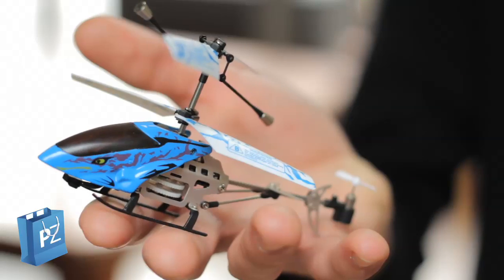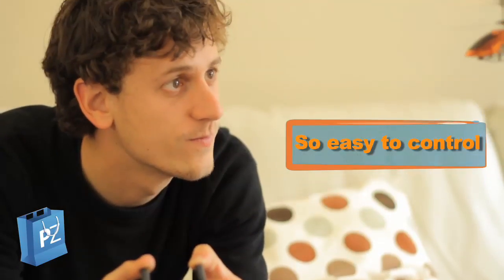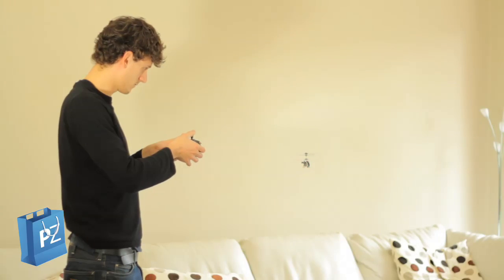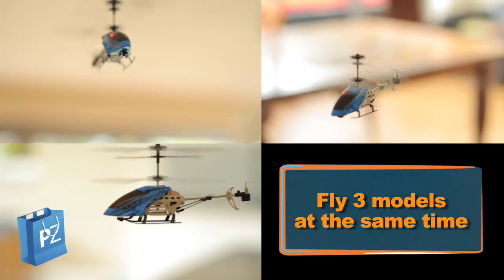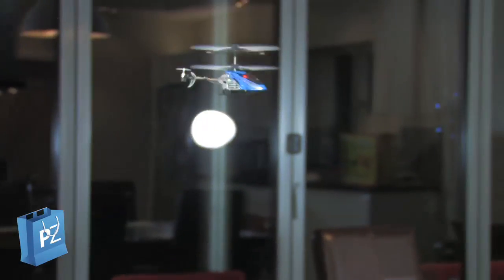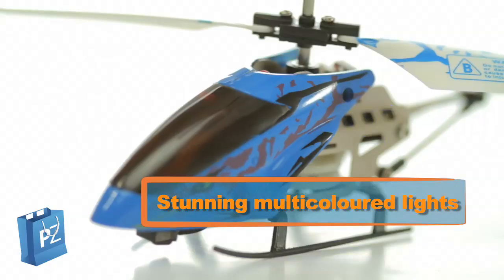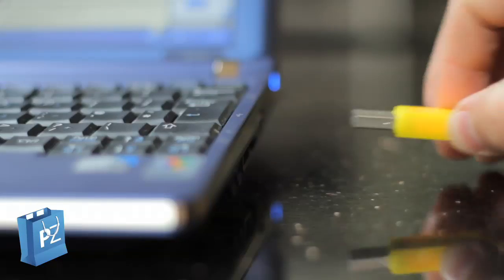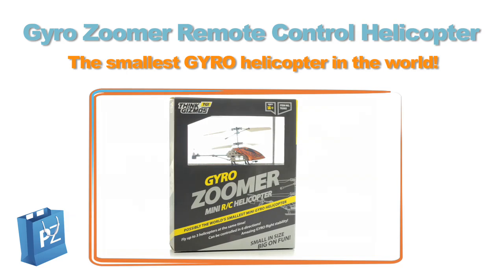Best Mini Helicopter Remote Control Gyro Helicopter - Gyro Zoomer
Best Mini Remote Control Gyro Helicopter - Gyro Zoomer
This and 600+ other cool items @ Paramountzone.com (UK) Thinkawesome.com (USA)